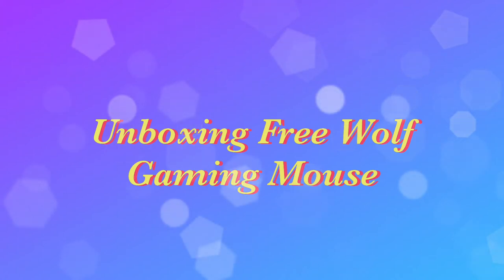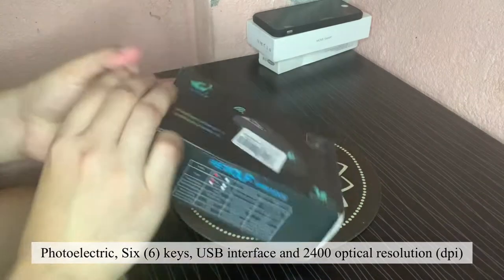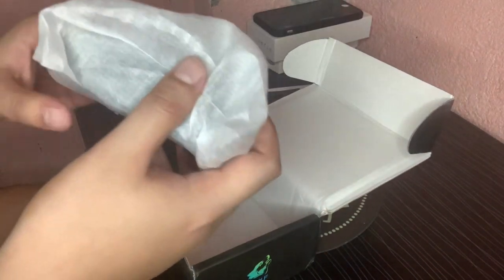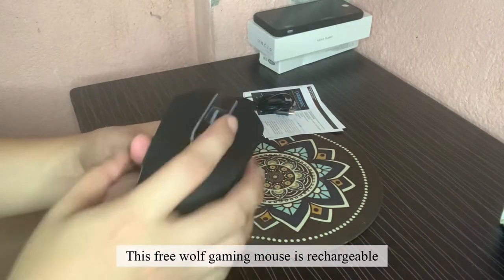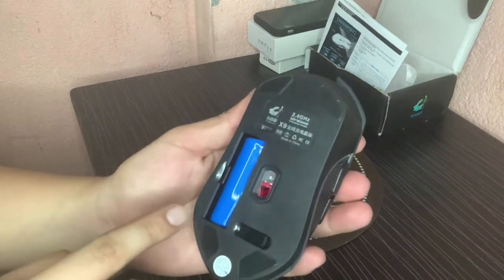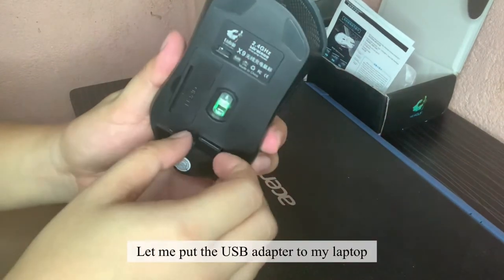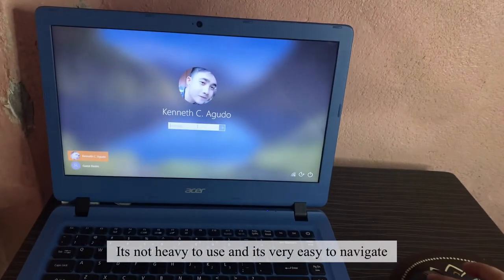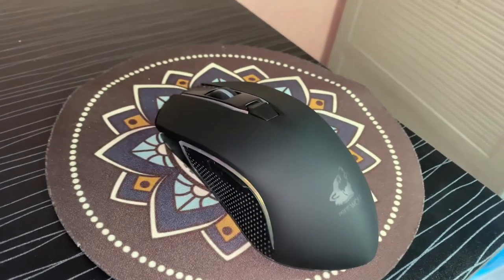UNBOXING RECHARGEABLE FREE WOLF X9 WIRELESS USB GAMING MOUSE W/ LED BACKLIGHT | REVIEW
In this video, I’ll be unboxing Rechargeable Free Wolf X9 Wireless LED Backlight USB Gaming Mouse. Let’s see if its good to purchase.

📌PHILIPPINES

📌 SINGAPORE

✅ Specifications:

-Power: Lithium Batteries (Included)
-Duration of charging: 2-3 hours
-Ultra-quite and Low-friction
-Resolution adjustable in driverless-free drive
-Size: 138*38*80mm
-Switch Life: 10 million cycle
-32-bit ultra-wide data path
-4000FPS frames per second (32 megapixels per second)
-Compatible with Windows XP, Vista, Win 7, Win 8, ME,2000 and Mac OS...or latest
-Mouse Weight: about 125g